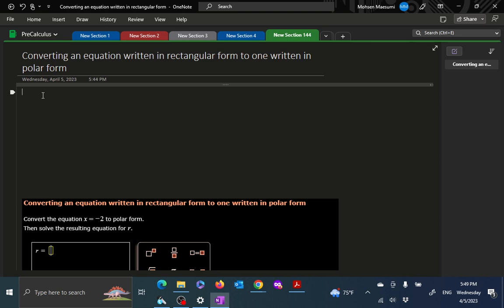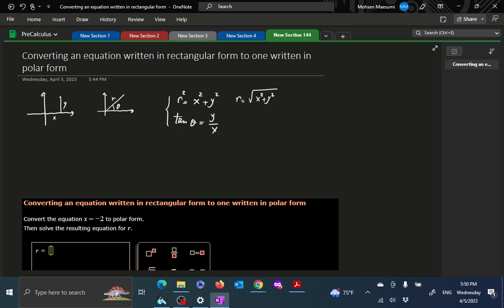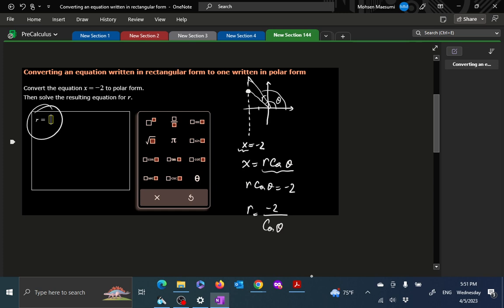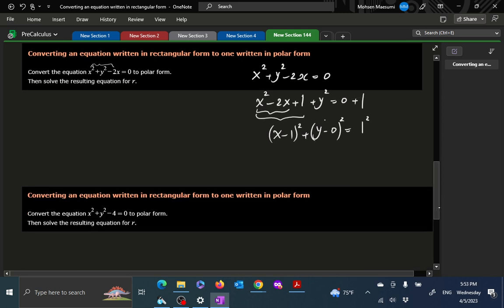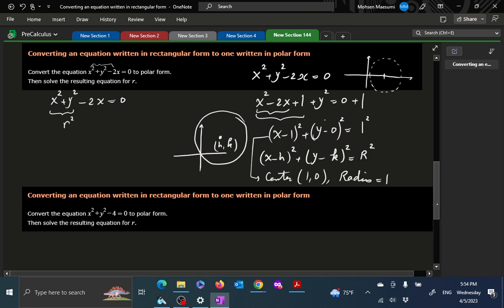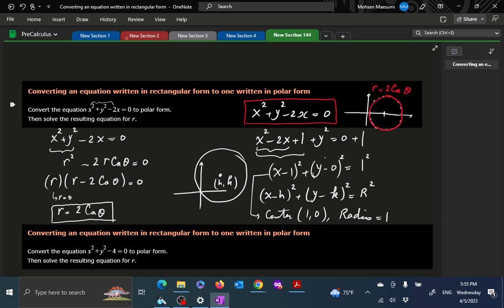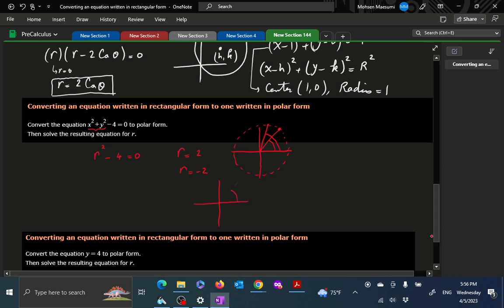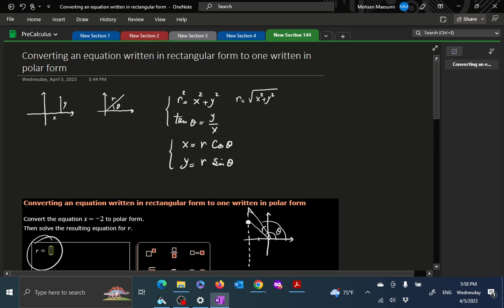7.1.e Converting an equation written in rectangular form to one written in polar form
linear and quadratics are converted to polar form

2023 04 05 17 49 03